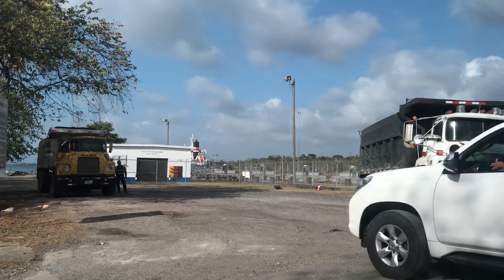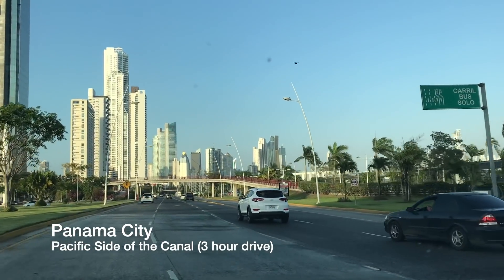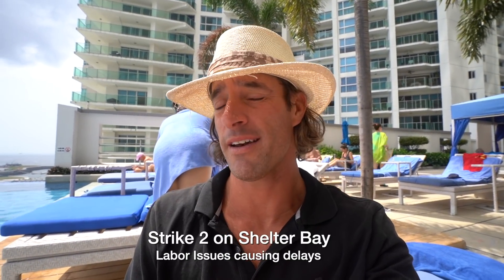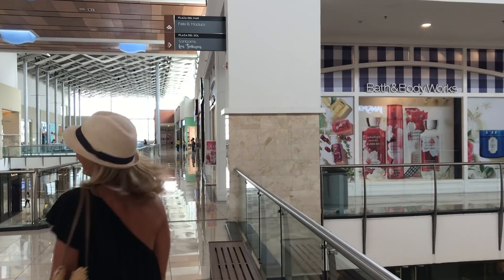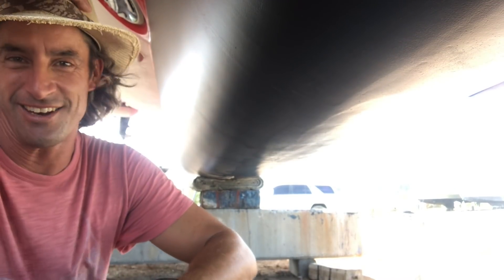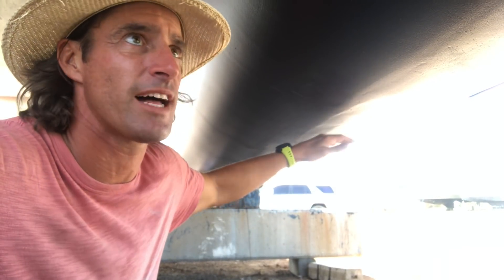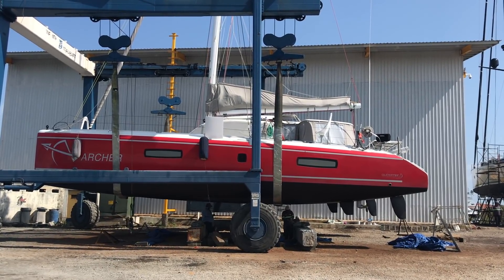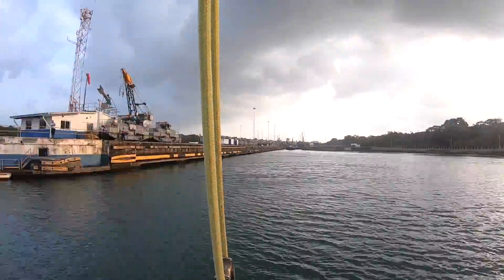Prepping (not very hard!) to cross the Canal. [🎥30🇵🇦]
We arrive in Colon and quickly leave for a "vacation from our vacation" while our bottom gets repainted. It doesn't go smoothly. [This video was shot pre-covid.]

ABOUT US: We are a family of five sailing around the world on our "dream boat," a performance catamaran named "Archer."

Ten years ago, before kids, we sailed a Lagoon 380 named "Honeymoon" halfway around the world to Sydney, Australia. Along the way we shared our experiences with family and friends via YouTube, and by happenstance created the first sailing channel. We also realized what an incredible experience we were having and that someday we wanted to do it again, only this time with our kids.

OUR BOAT is a Ferrari red Outremer 51 performance cruising catamaran. We chose this boat as it has been specifically designed for the purpose of bluewater sailing. It was designed and built to withstand the stress of sailing multiple times around the world safely and in comfort. And yes, she's nice on the eyes too.

OUR ROUTE has taken us from the Boston/Cape Cod area of the United States down to the Caribbean and then on to the Panama Canal. At the time of posting this we are dealing with the Coronavirus lock down in New Zealand.

PLEASE COMMENT!: As a "family channel," we are required to actively monitor all comments, but we still want to hear from you. Tell us what you think!